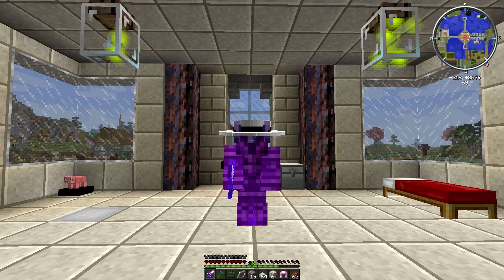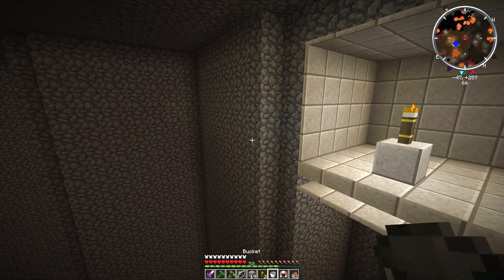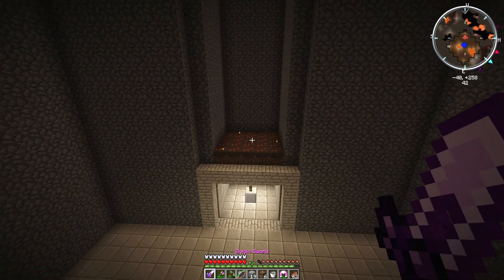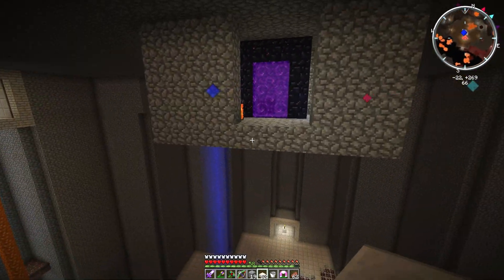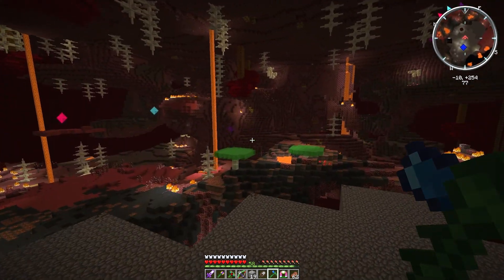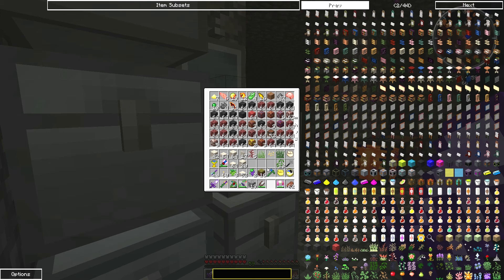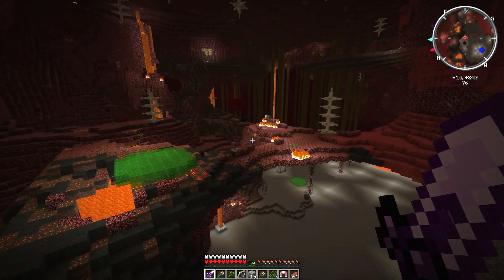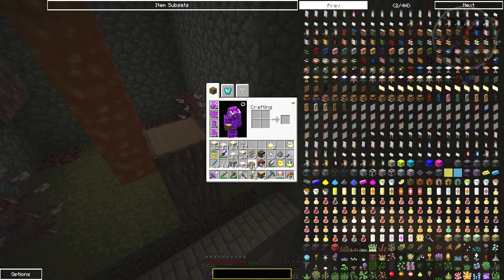Minecraft - The Perfectly Complex Pack - Episode 82 - Decorating the Alcoves, Part The First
Join Industrial Faith as he rediscovers his love of Minecraft! Enjoy his idiocy as he stumbles, bumbles, falls, and gropes his way through a modpack so chock full of items that even he can find a solution. Or can he?  Either way, something is going to happen!